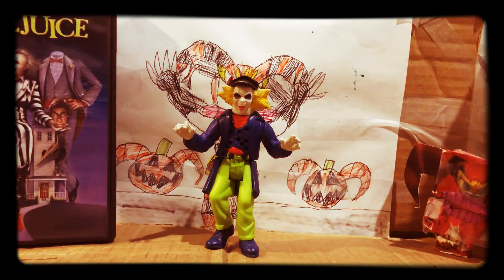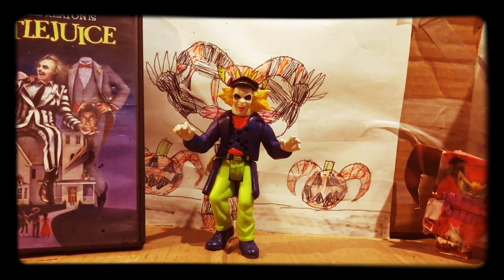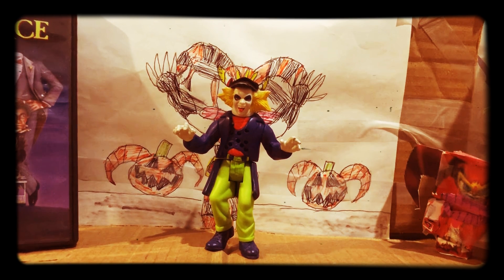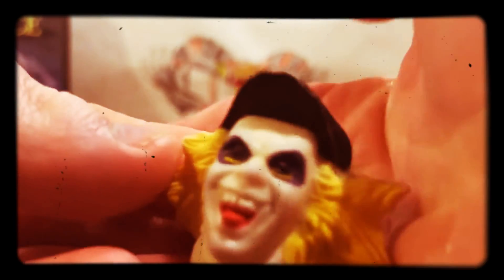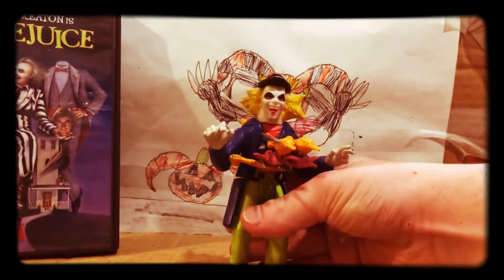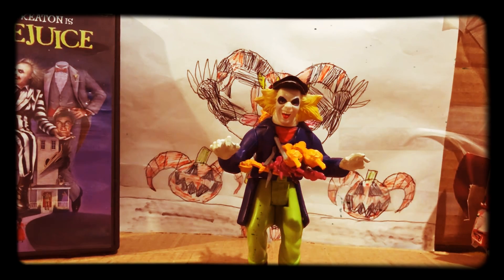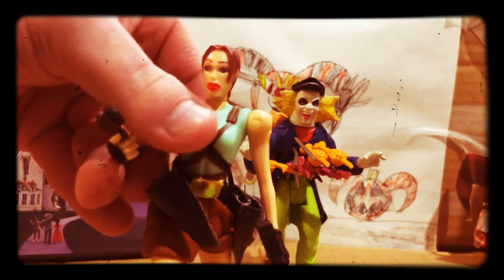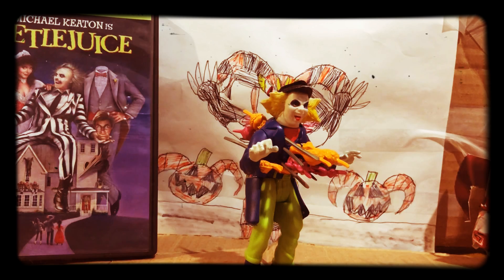Reala Look Back at Shish Kebab Beetlejuice Figures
Hello I am your worst Nightmare Reala the Nightmaren I am Back To do a new look back video of the old Beetlejuice figures that I did review before and happy Halloween 🎃